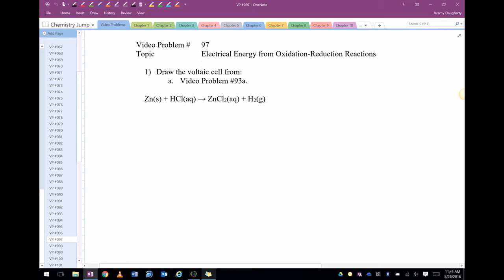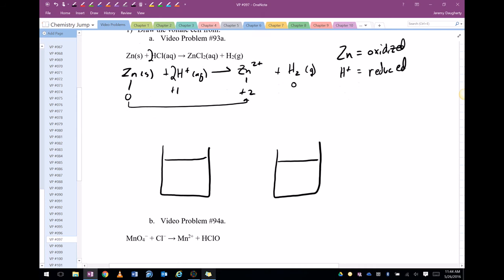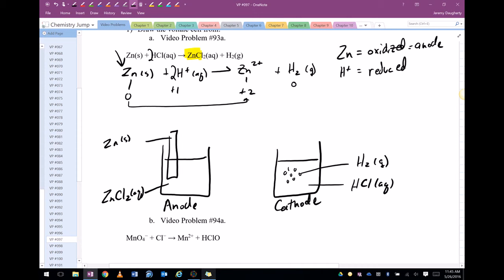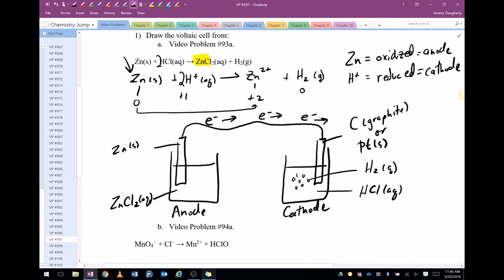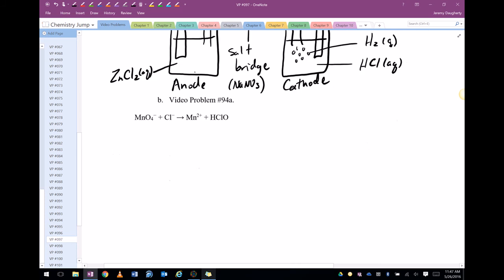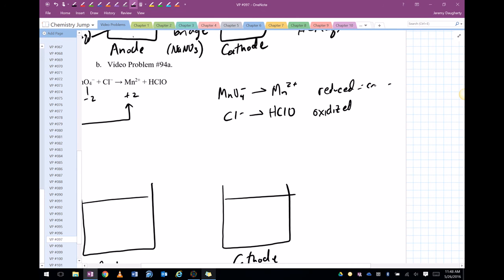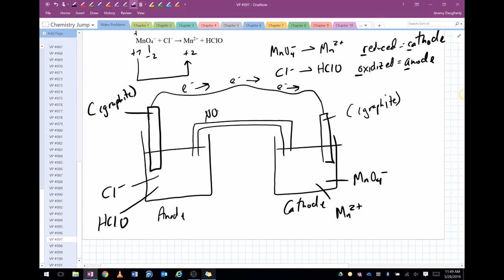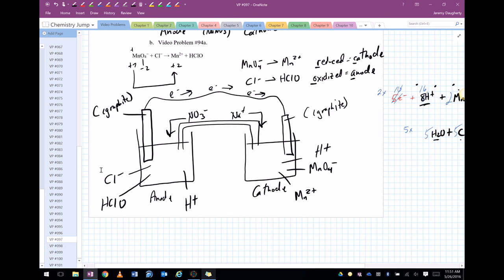097 Electrical Energy From Oxidation Reduction Reactions